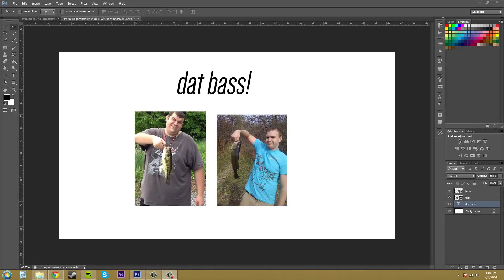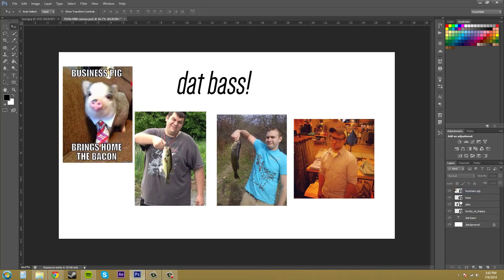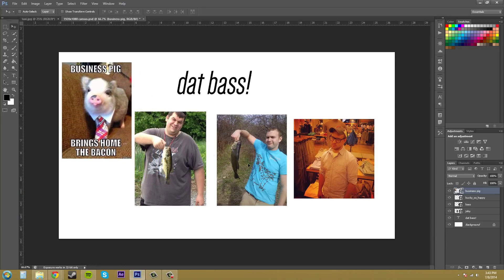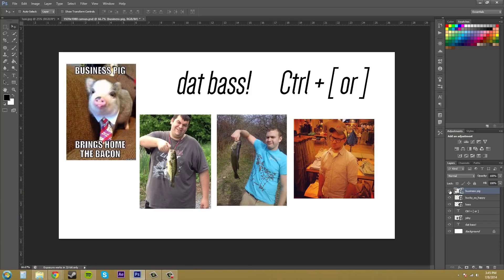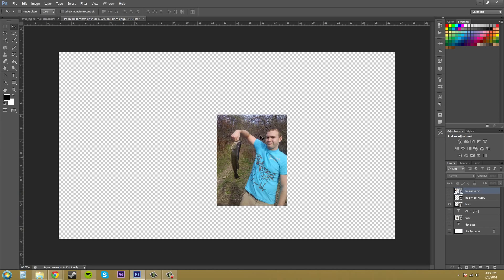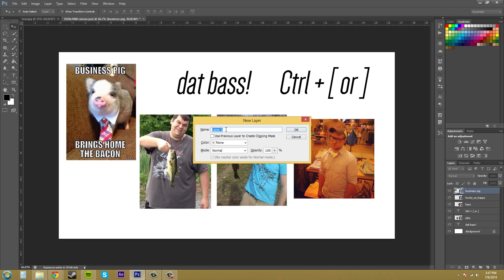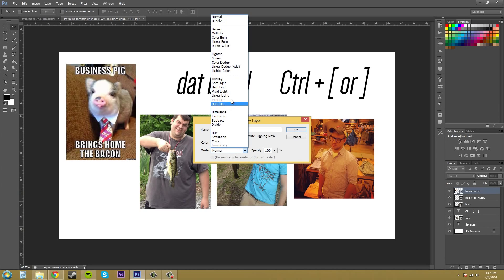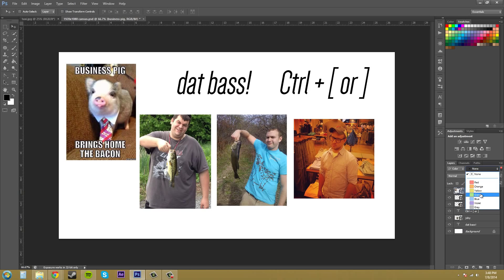Photoshop CS6 Tutorial - 48 - Working with Layers